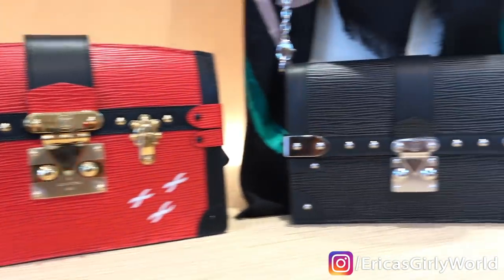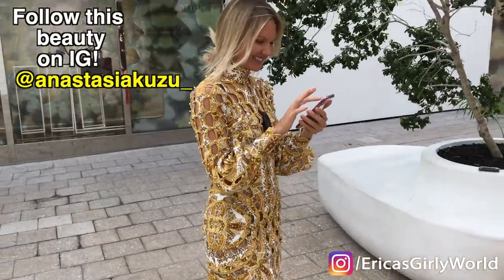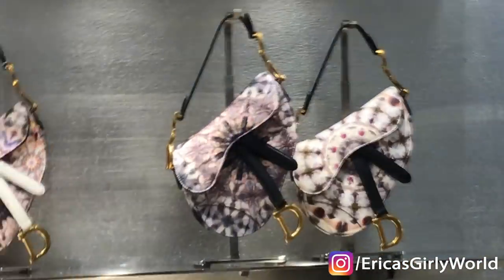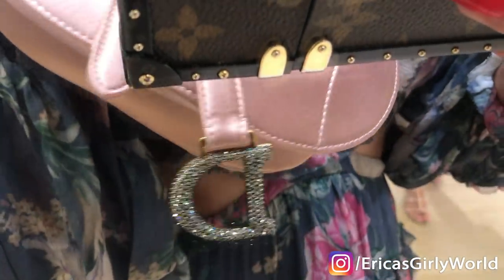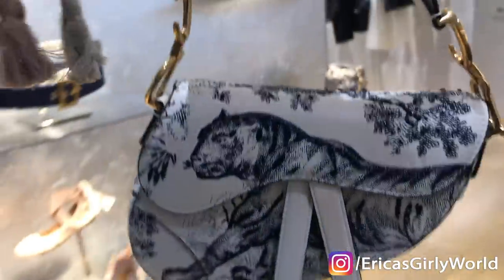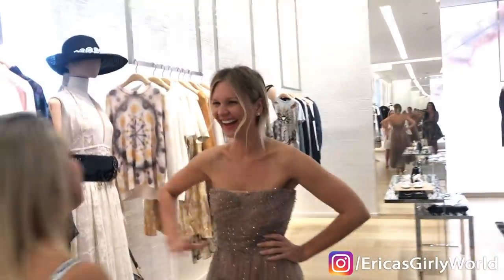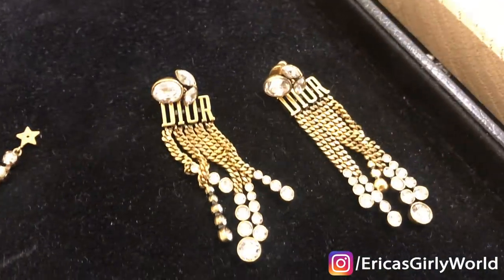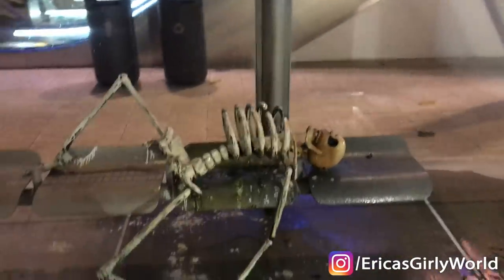Luxury Shopping in Miami is the Bomb! Louis Vuitton & Dior New Bags| Ericas Girly World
Come luxury shopping with me in Miami! We will stop by Louis Vuitton and Dior in the Miami Design District and check out new bags, jewelry, shoes and ready to wear! We also visit the famous Miami Dior Cafe, drink some bubbly and try some of the fabulous pastries! Hope you are ready for some serious eye candy!

Gifted items and collaborations are always clearly identified on every video.

Thank you for taking the time to watch my videos and for being part of my life! Never thought in a million years that I would be a Youtuber doing what I love! I am just a regular person: a mom, a professional, an immigrant, a wife doing what I love! It is an honor that you choose to spend a little piece of your day with me! Love you!